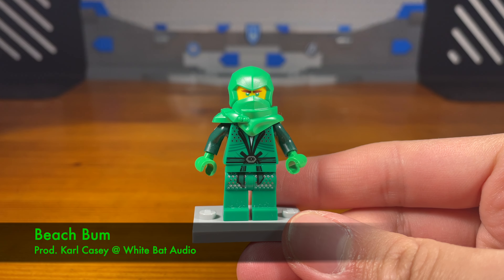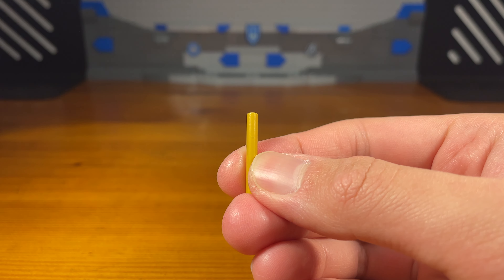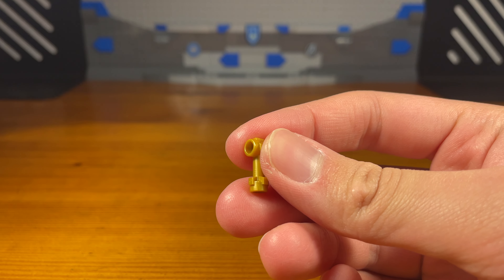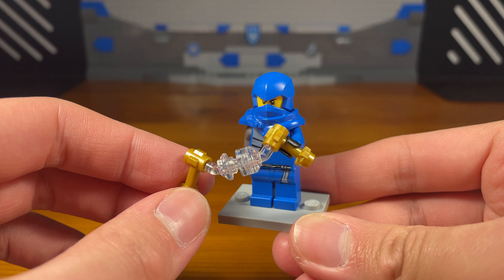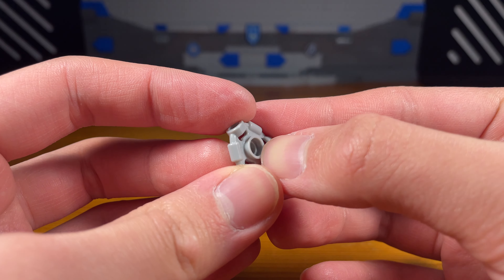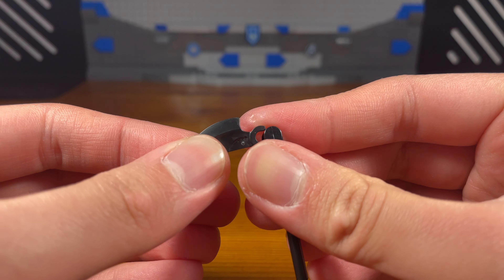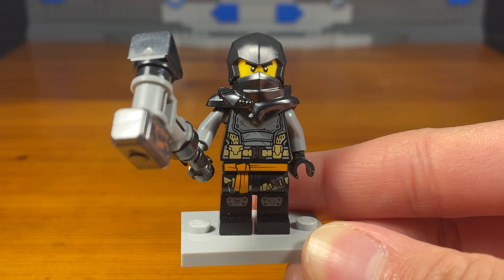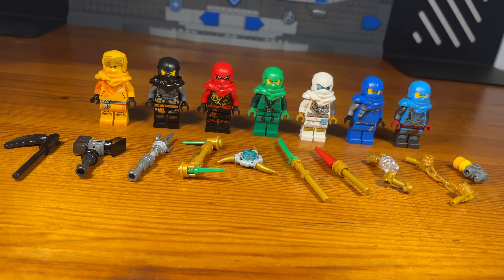I Made 10 Custom Lego Ninjago Weapons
Instagram Music used by Karl Casey/White Bat Audio